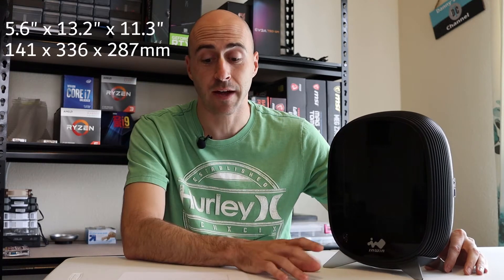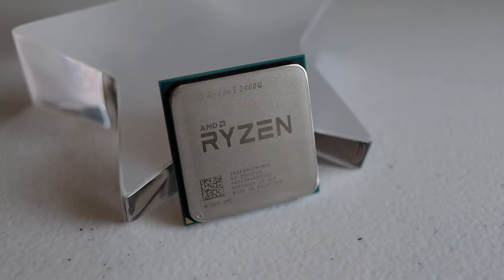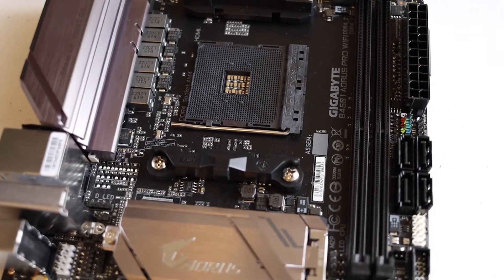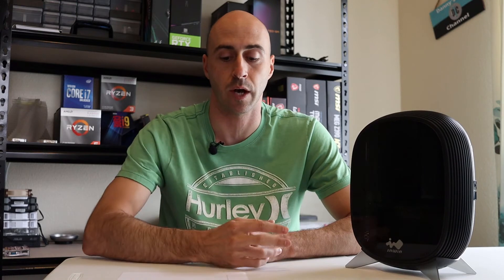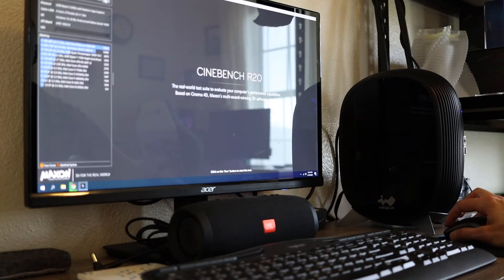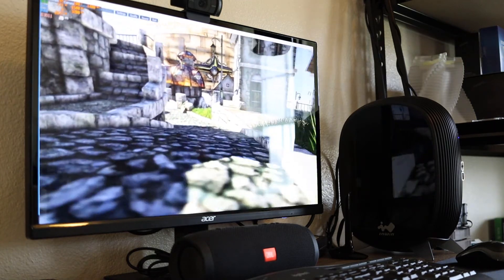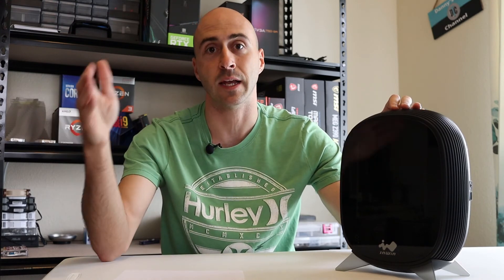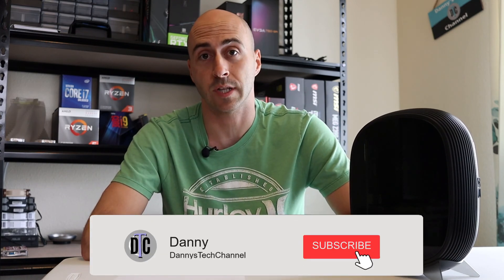ITX Build // InWin B1 Case Review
Today we are taking a look at the new InWin B1 micro ITX case. This is a review, parts list, & build all in one video.

TIMESTAMPS:
0:00 - Intro
0:40 - Case Overview & Specs
2:20 - Parts List
4:21 - Build Montage
8:34 - My Thoughts on the Case
12:48 - Thank you!